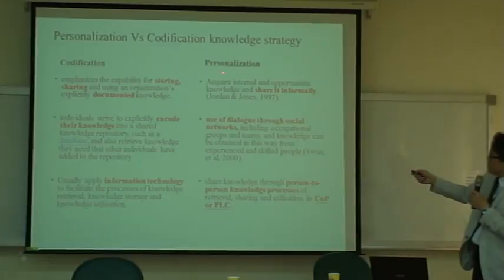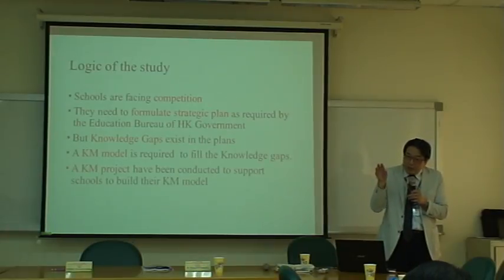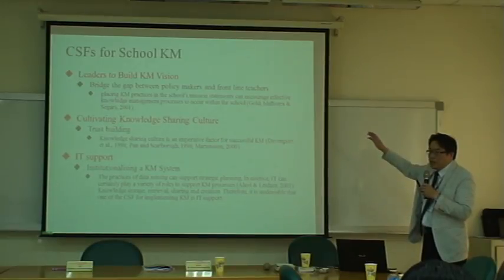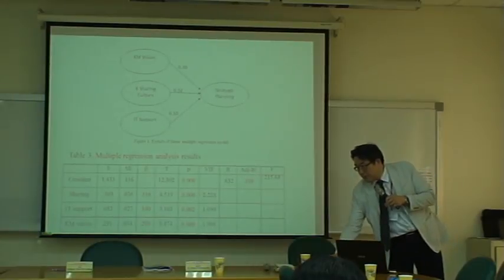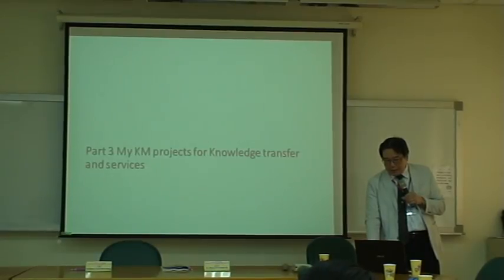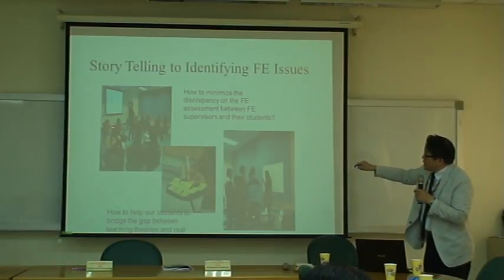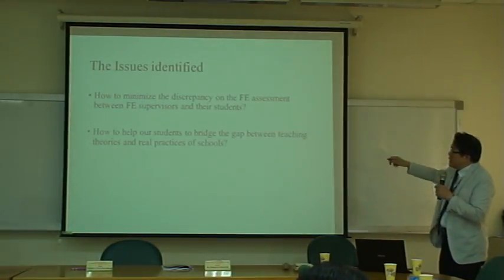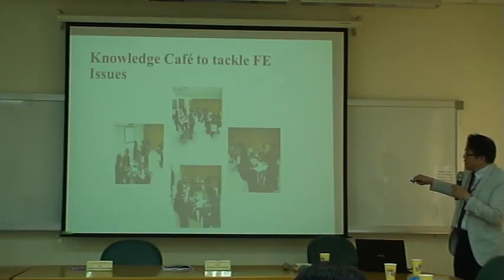2016.5.30 GMPTP of NCYU seminar-2